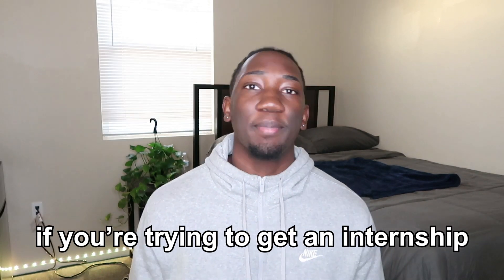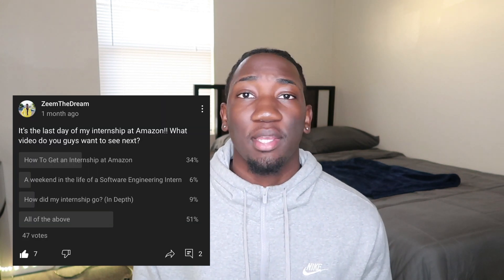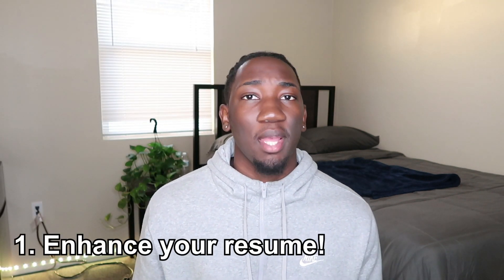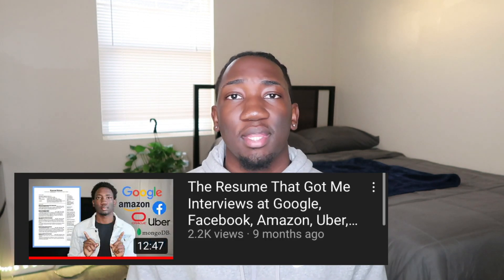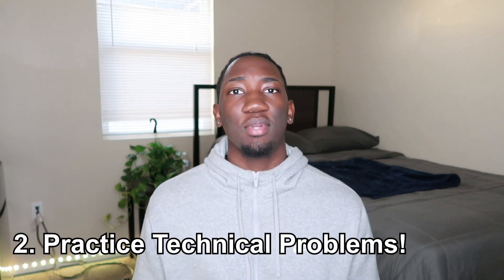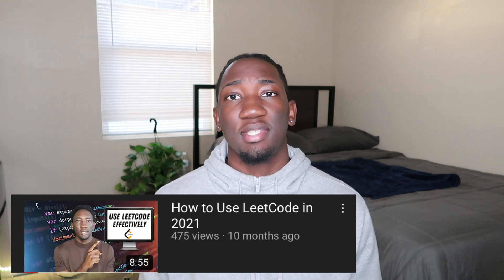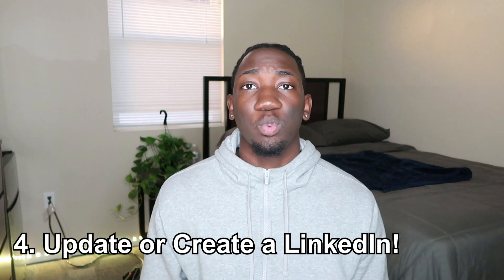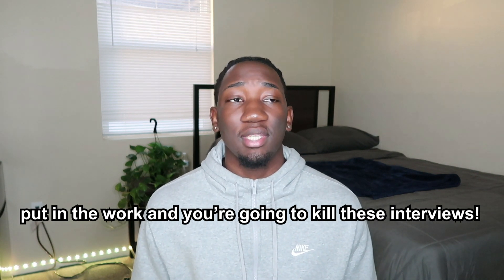How I Got a Software Engineering Internship at Amazon!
This is how I got a Software Engineering Internship at Amazon!
Welcome back,

In this video I share the best ways to set yourself up for a software engineering internship at Amazon. I talk about some of the gems that helped me, including, enhancing my resume, strategies for cracking technical interviews, and more. Getting a software developer internship at Amazon or any of the top FAANG companies can be difficult, but it is definitely attainable! After watching this vid, I'm sure you will have gained a bit of insight that can point you in the right direction and get an internship at Amazon.

Peace,
Zeem
Time Stamps
Resume - 0:52
Practicing - 2:06
Conducting real interviews - 2:40
Applying - 3:53
Linkedin - 4:34
Getting an offer - 5:05
Resources